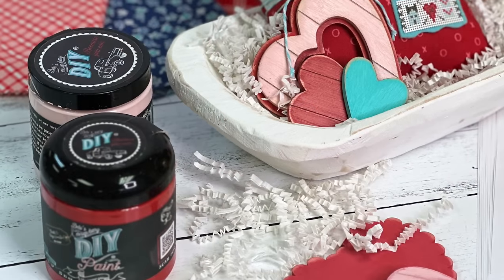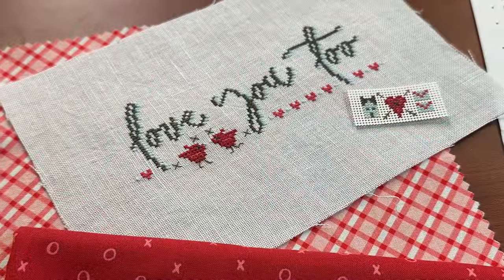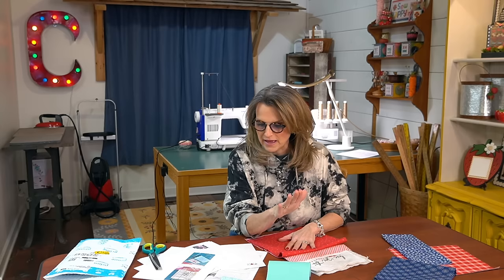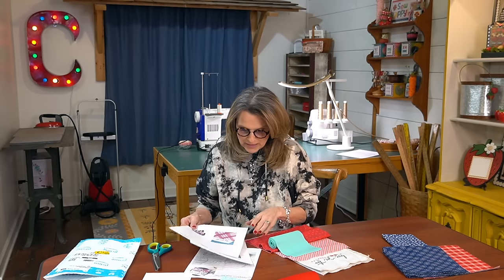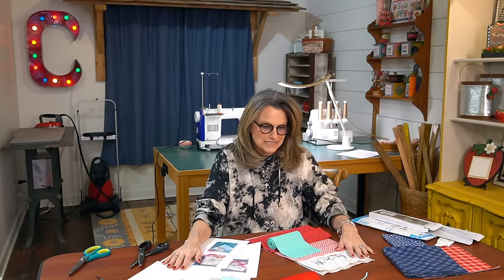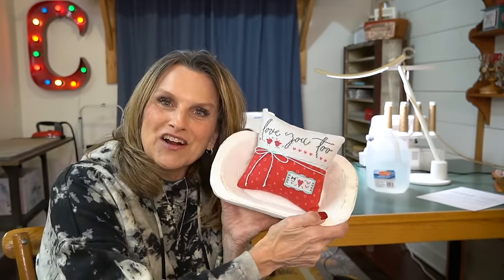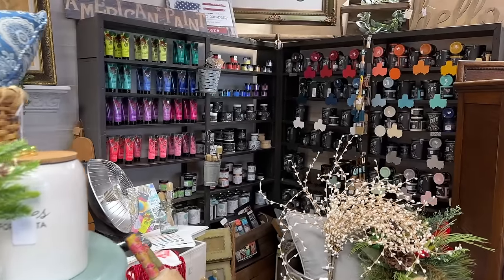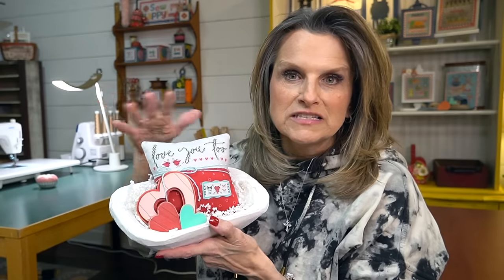Flosstube Adventures: Stitching And Colorado Skiing! A Cross-Stitch Vlog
Hey there! I'm excited to share what we have planned for this week's Flosstube Vlog. We're heading to Keystone, Colorado, to ski and enjoy the beautiful snow. Also, we'll be trying out a new paint line from a talented creator @DebisDesignDiary. And that's not all! We'll be cross-stitching a free chart from @HandsOnDesign and fully finishing Love You Too as a pillow finish with some adorable laser-cut wood heart charms. I hope you're as excited as I am!

Links from this episode:
Perforated Paper